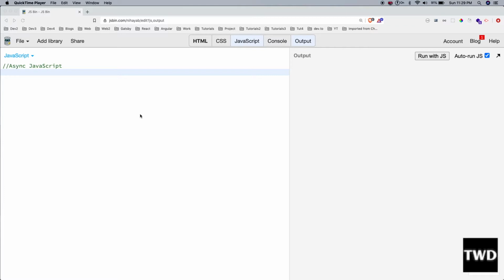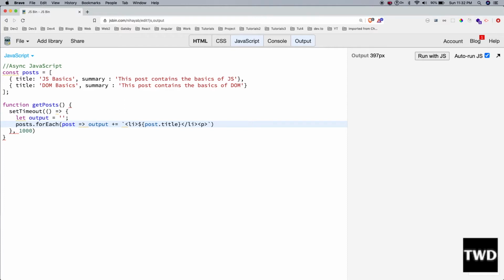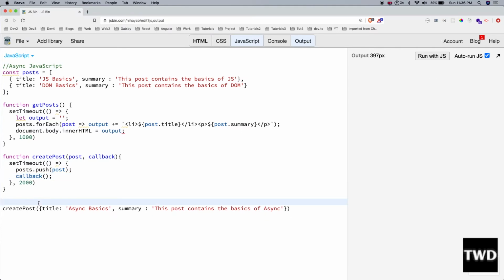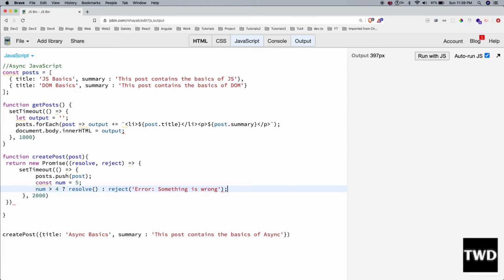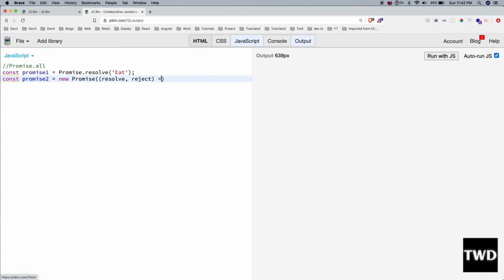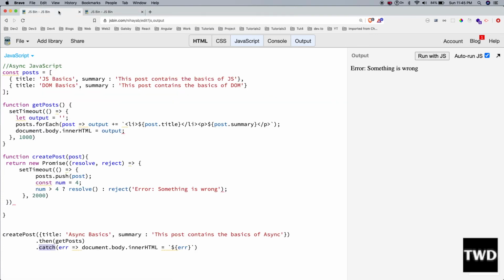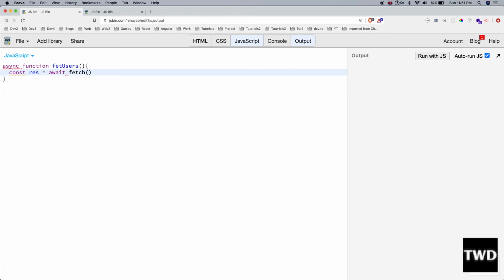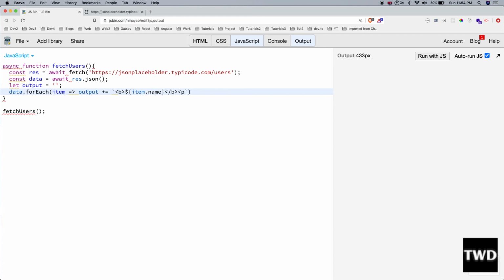Async JS Crash Course — Callbacks, Promises, Async Await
Welcome to the crash course on Async JS, which is a part of the ongoing crash course on JavaScript.

Callback, Promises and Async-await are way to deal with asynchronous data. Asynchronous programming in JavaScript is a way in which the program doesn’t wait until the execution of something is going on.

👨‍👩‍👧‍👦 Exclusive Facebook Group for developers